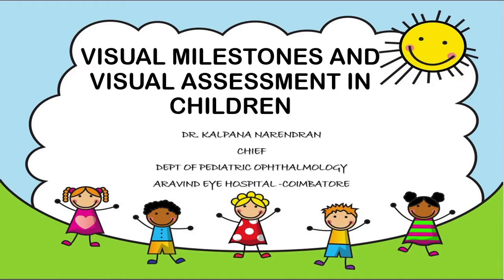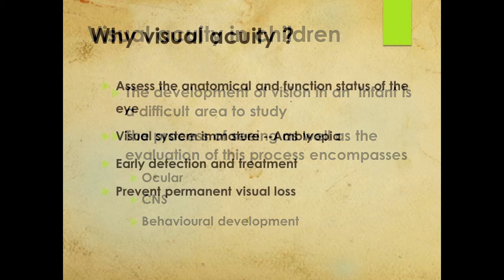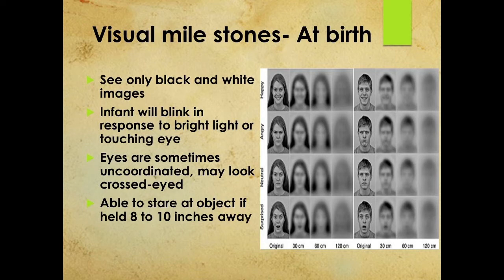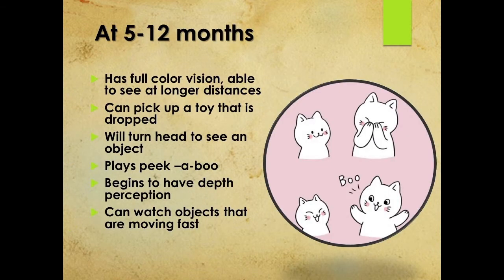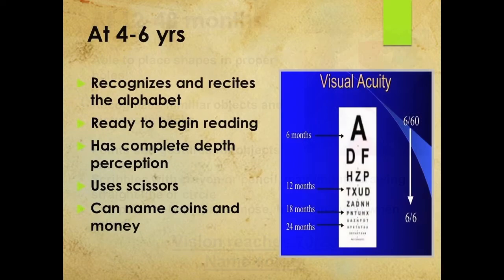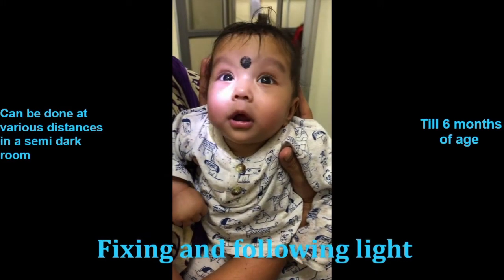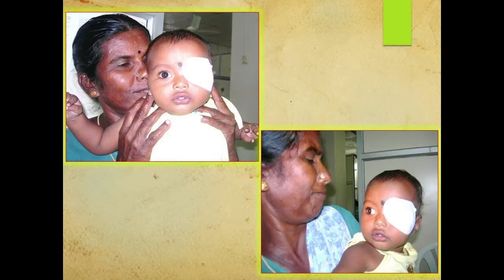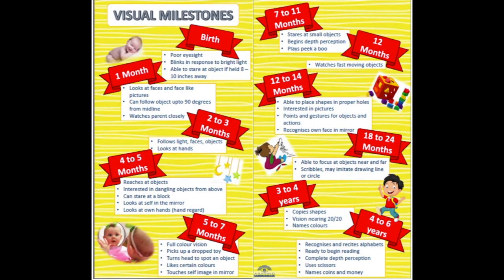Visual Milestones and Visual Assessment in Children - Dr Kalpana Narendran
Assessing vision in infants and toddlers can be challenging for ophthalmologists and paediatricians. It mandates immaculate practice, patience and swiftness in evaluation. Here is a crisp video by Dr Kalpana Narendran, the Chief of Pediatric Ophthalmology services at Aravind Eye Hospital, Coimbatore, demonstrating various methods of visual acuity assessment in children with a brief note on normal visual milestones.